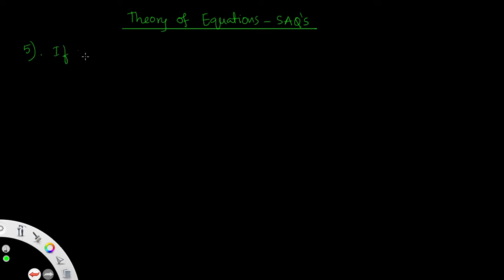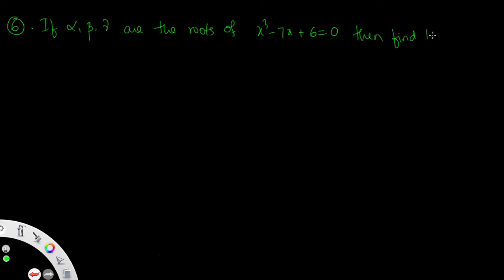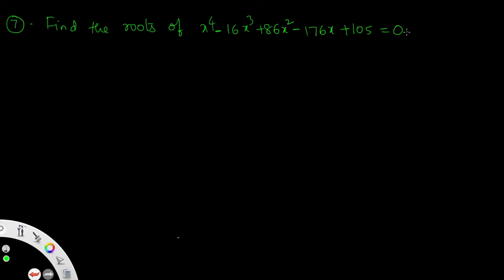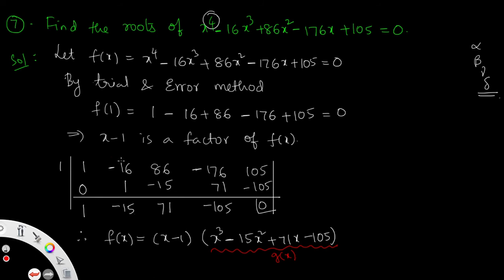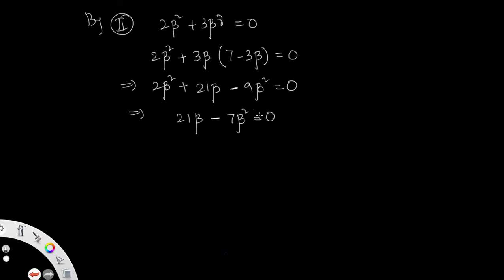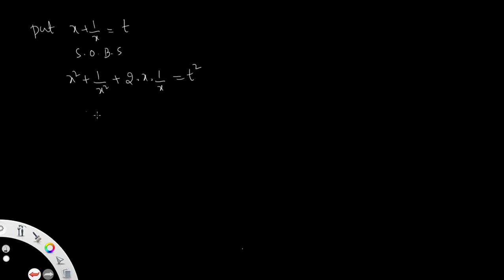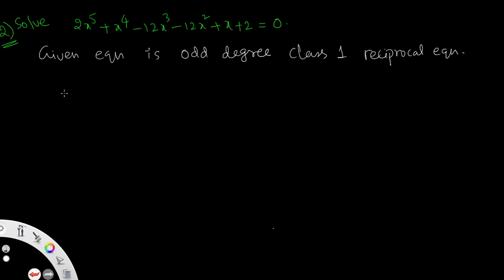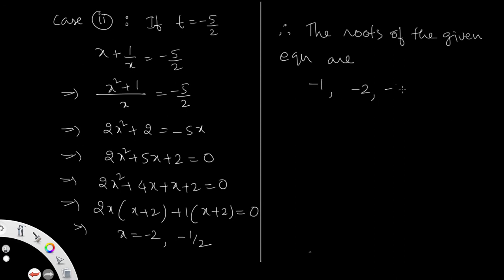Theory of Equations-4